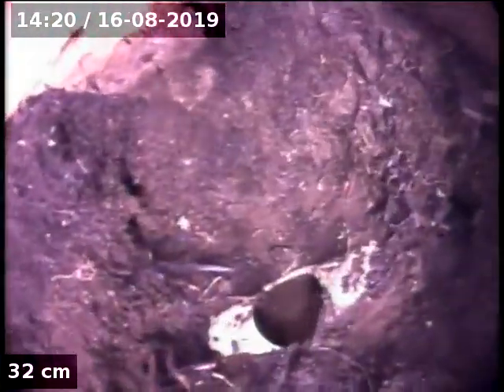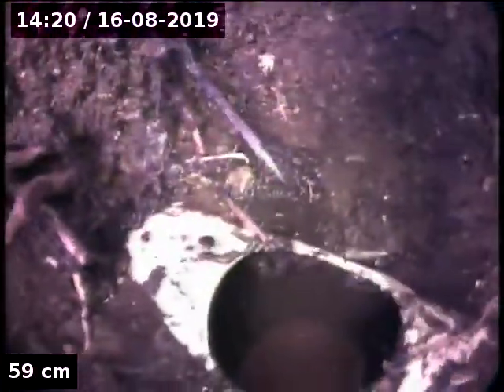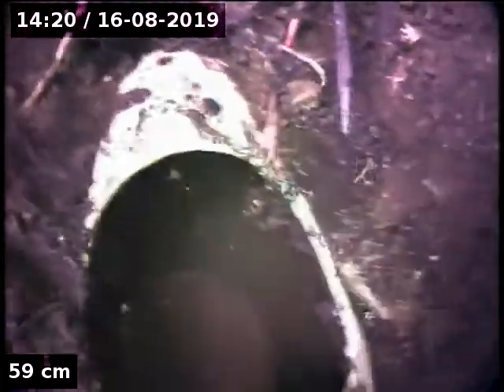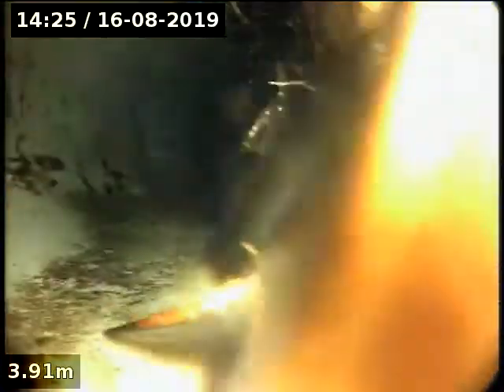Blockage King 201-203 Faraday St Carlton 2019 08 16 14 19 56